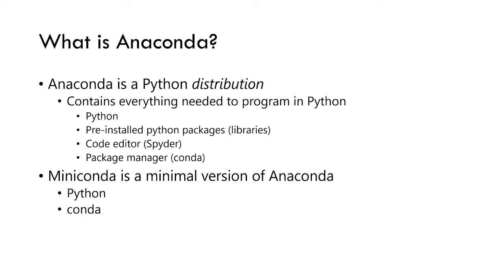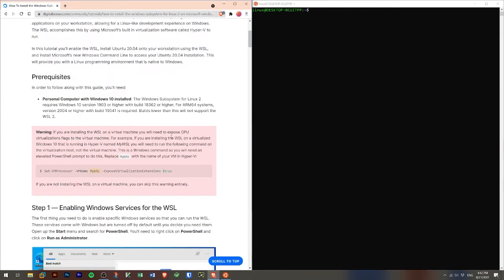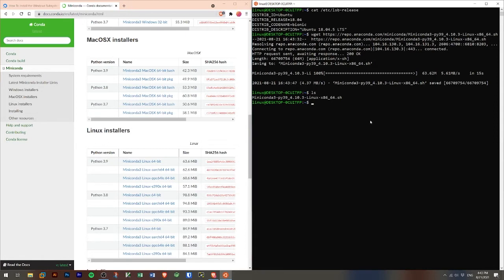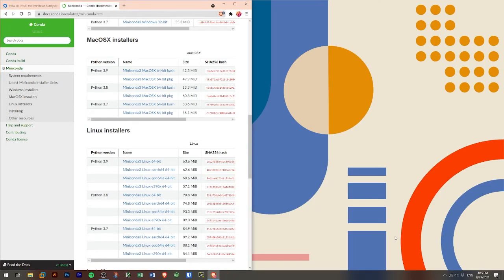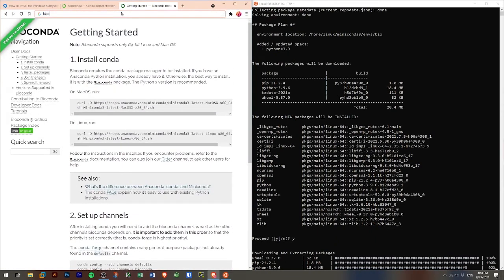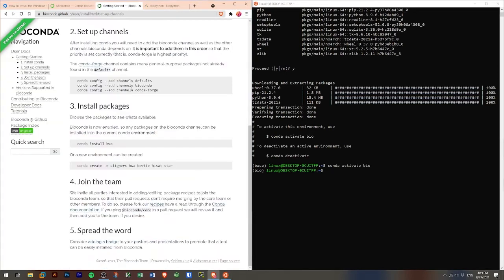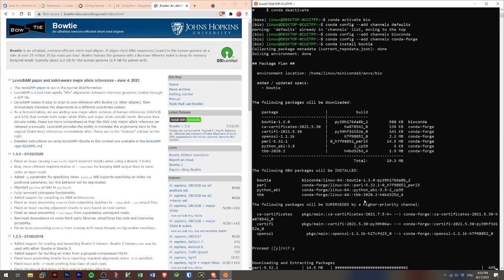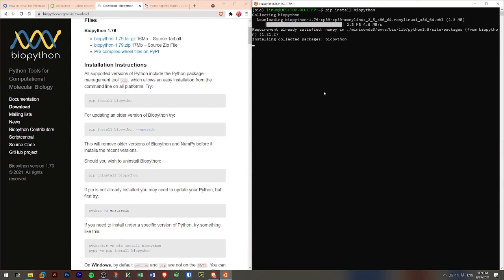How to install Miniconda for computational biology and chemistry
Learn how to set up Miniconda on Windows Subsystem for Linux and quickly create a development environment for using computational biology and chemistry tools.

Timestamps:
0:00 - 0:49 Introduction to Anaconda and Miniconda
0:49 - 1:20 Why use Miniconda?
1:20 - 4:40 Installing Miniconda
4:40 - 6:17 Creating a new environment
6:17 -  8:48 Adding the Bioconda channel to our conda environment, testing by installing Bowtie
8:48 - 9:39 Installing the Biopython python package